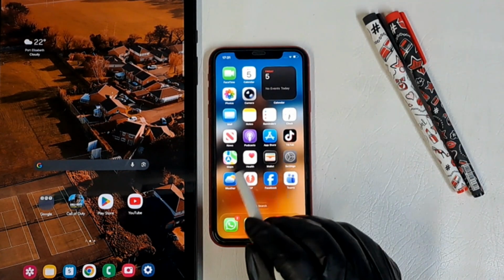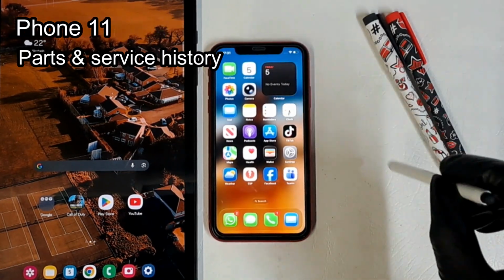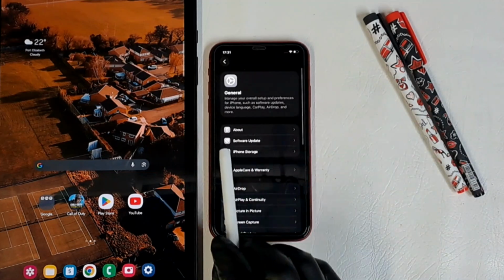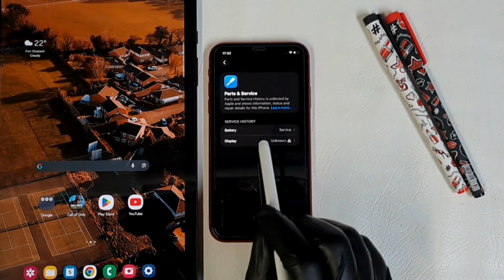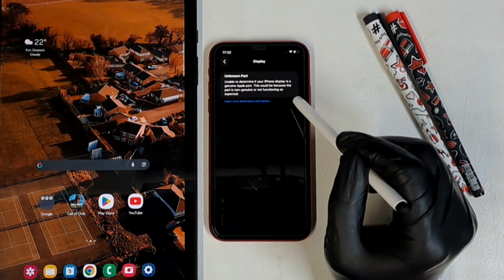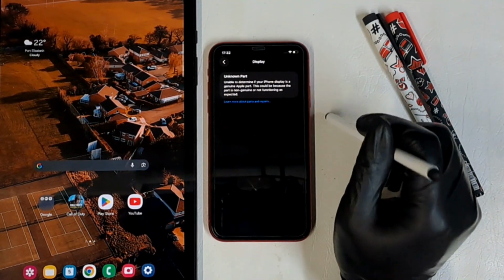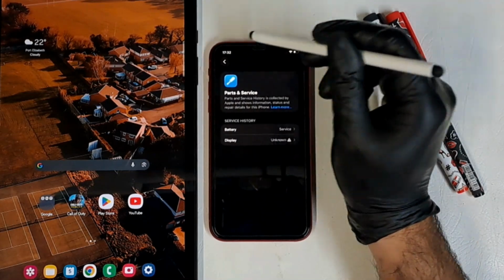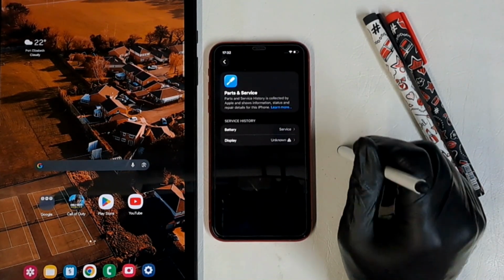How to Check iPhone Genuine Parts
To check iPhone parts for originality, use the built-in Settings, General, About,  Parts and Service History for iOS 15.2+ to see "Genuine" or "Unknown" labels; physically inspect components for holograms/serial numbers and test functionality, as genuine parts often have unique identifiers and better performance, while "non-genuine parts" can cause issues.